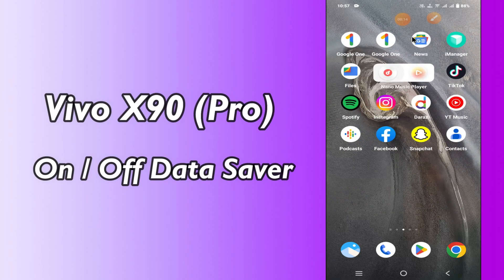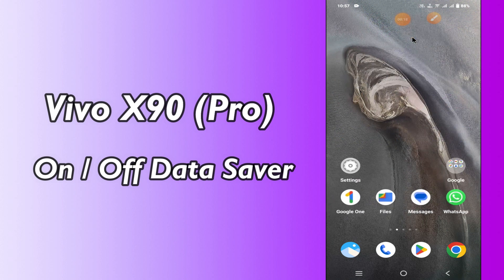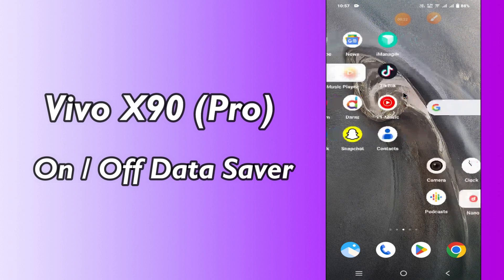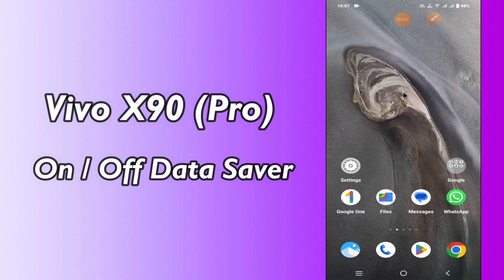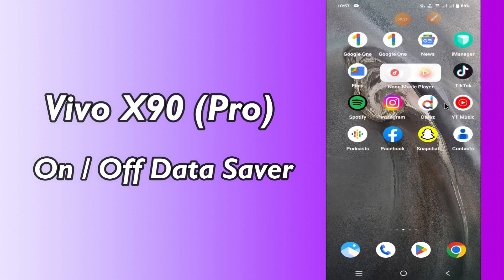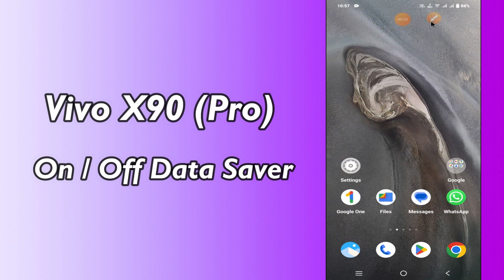How To ON Off Data Saver in Vivo X90, X90 Pro